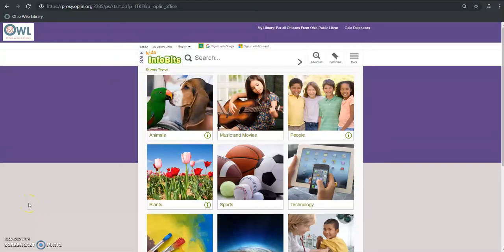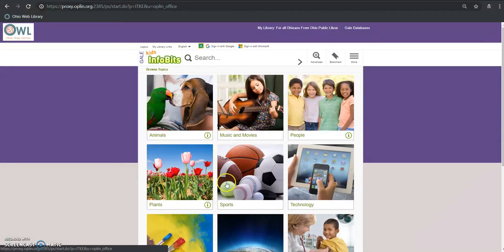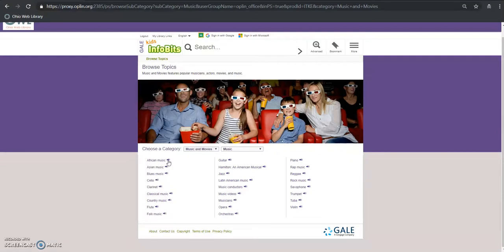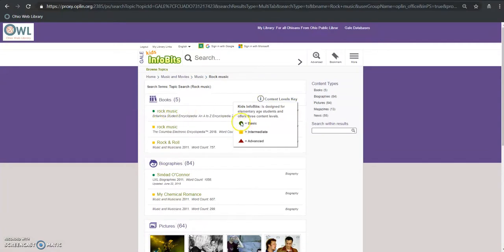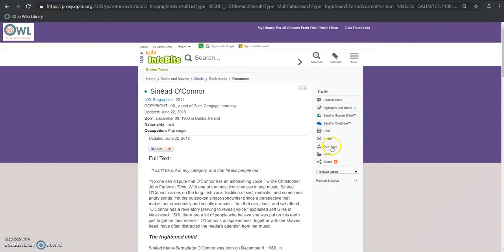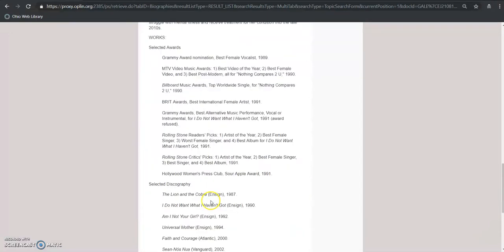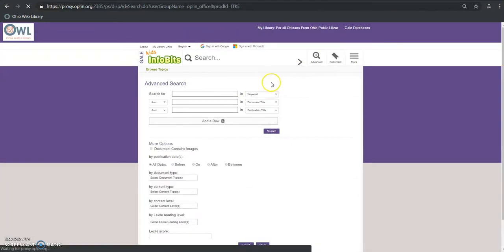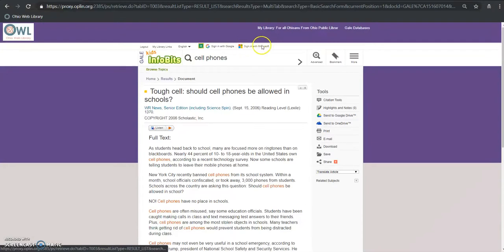Quick Look: Kids InfoBits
Take a quick look at the online resource Kids InfoBits. Available for all Ohio residents through the Ohio Web Library (ohioweblibrary.com)

Kids InfoBits is content-rich, authoritative, easy-to-use. and features age-appropriate, reliable, and perfect for today's young learners. Its curriculum-related content covers a broad range of educational topics via a modern, graphical interface. The design helps kids explore the product and gain comfort with database searching. Kids InfoBits addresses the way kids learn and conduct research – and makes it fun